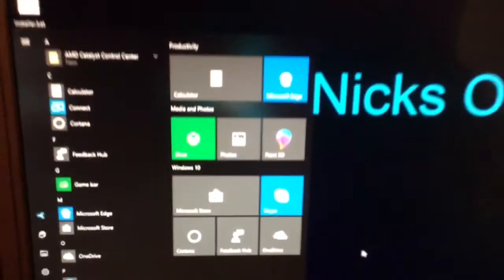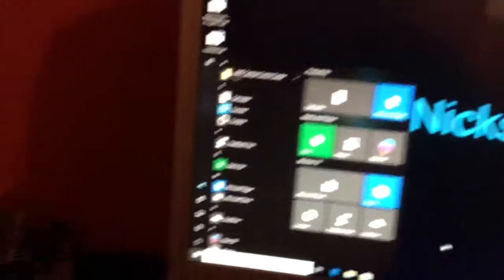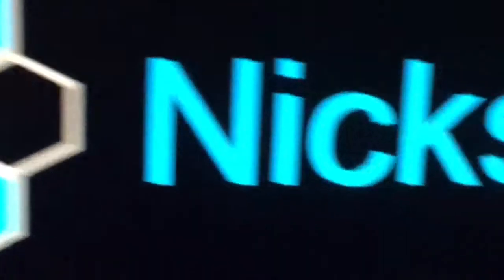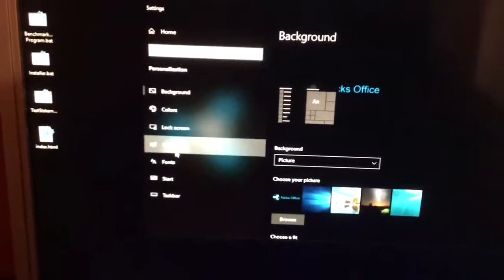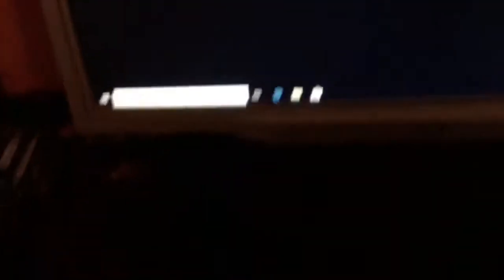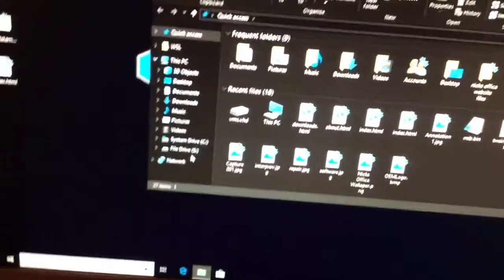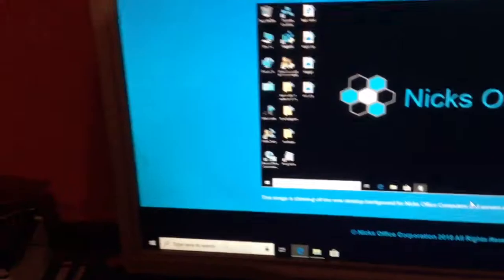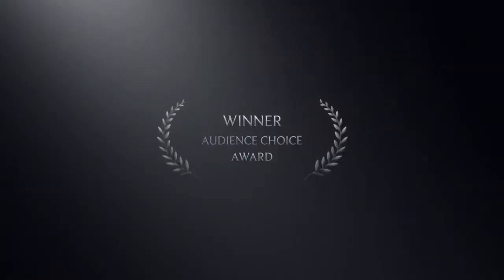Nick’s Tech Reviews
nicks_office_corporation